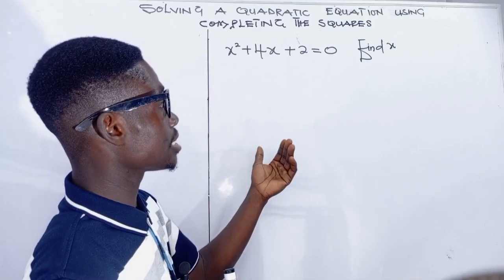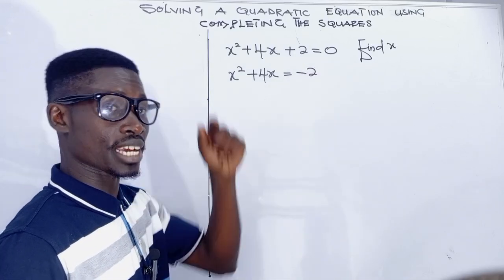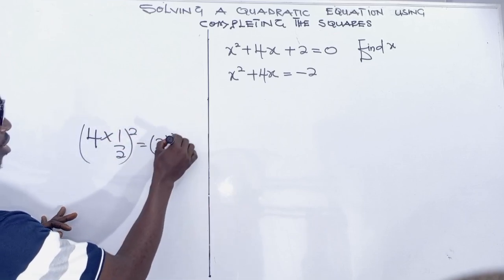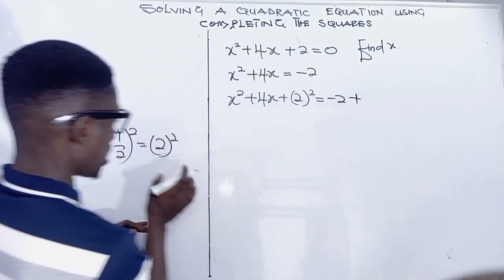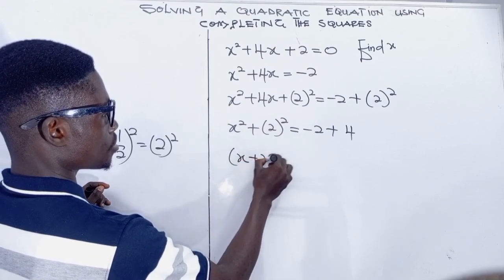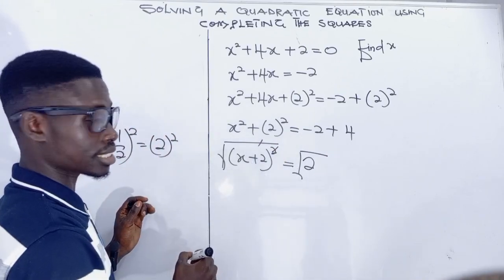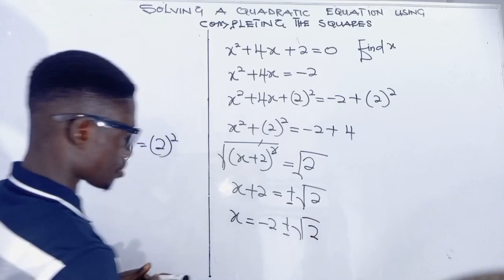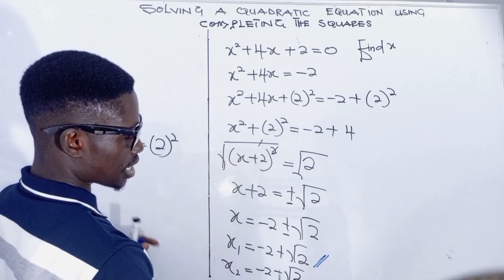How to solve a quadratic equation using completing the squares